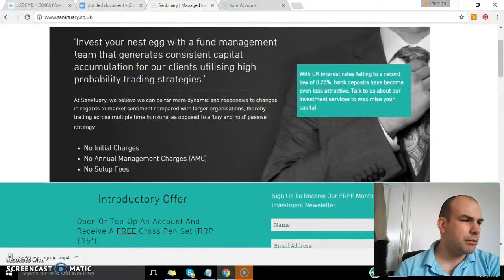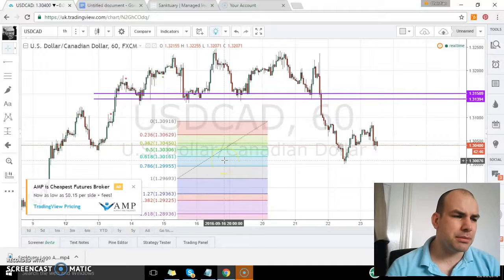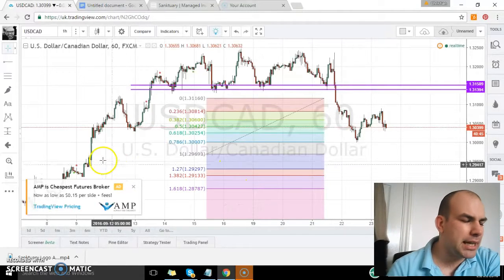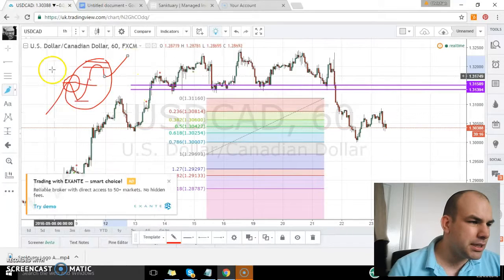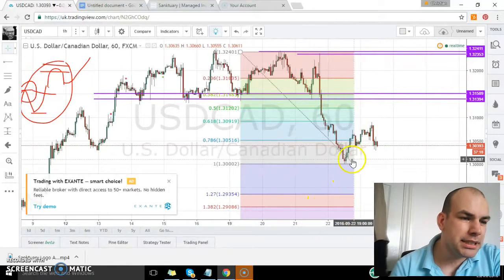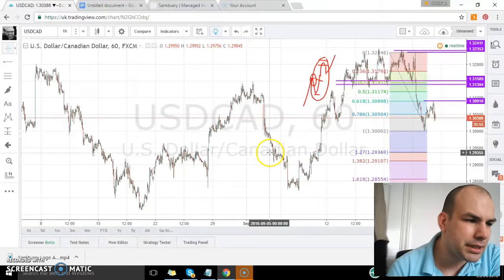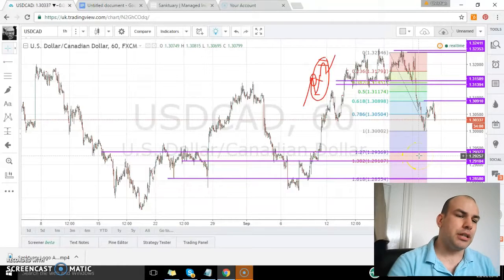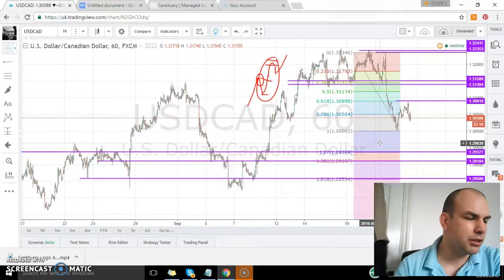Sanktuary | Daily Dose 23.09.16 | How To Use Fibonacci Ratios To Improve Your Trading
In this episode, we will be looking at how to improve your trading using Fibonacci analysis. Although only a brief introduction to a vast topic used by many traders, it can however give useful areas for potential entry and exits of positions. Example used is the USDCAD.